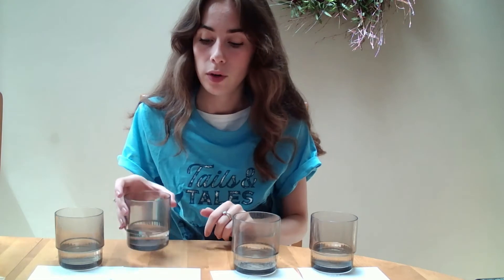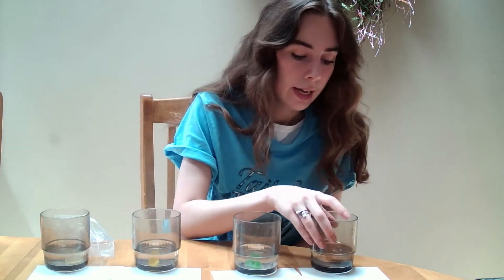Gummy Bear Growth Experiment with Miss Lizzie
Join Miss Lizzie in this fun and easy science experiment! This experiment focuses on the scientific method and osmosis. All you'll need is 4 cups, water, salt, vinegar, baking soda, and gummy bears of course!